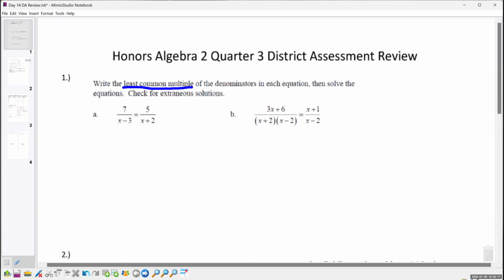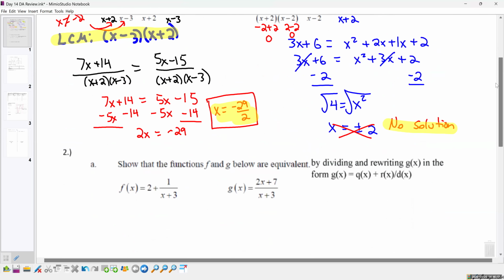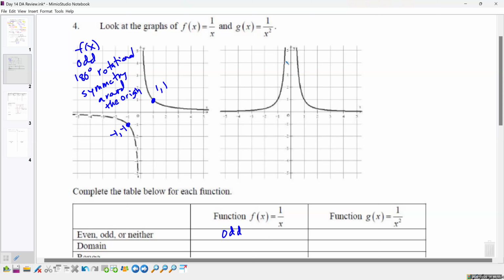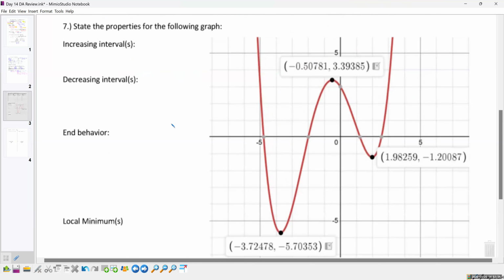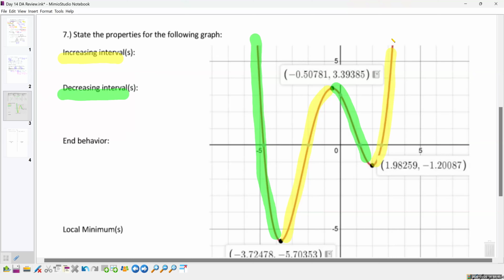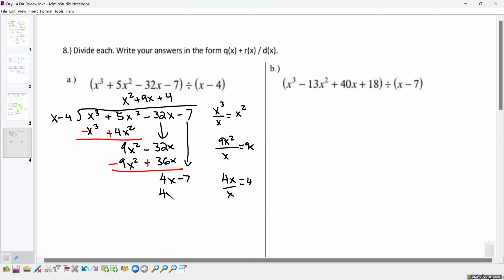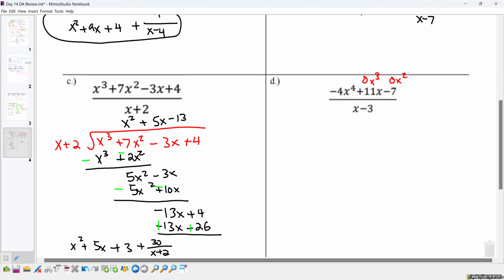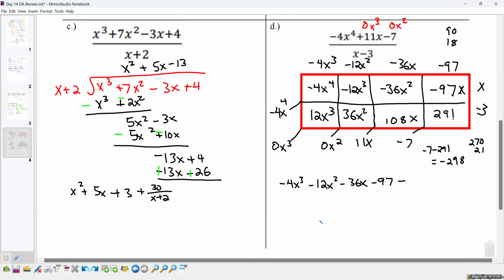HA2 District Assessment Review